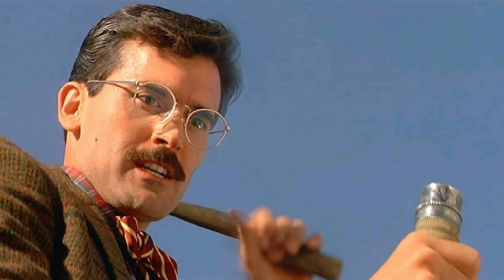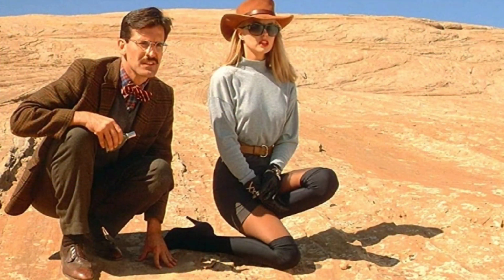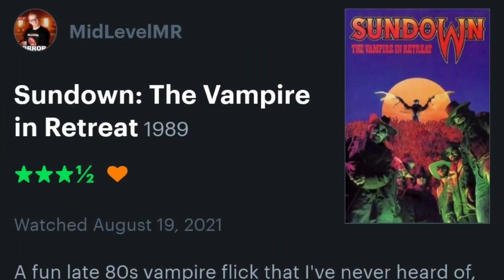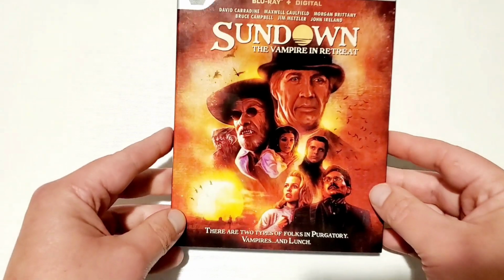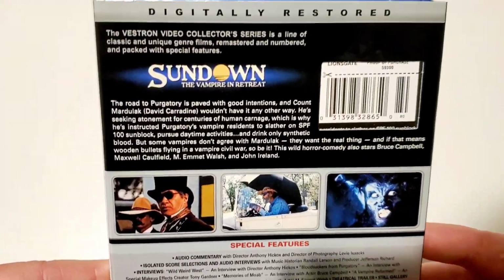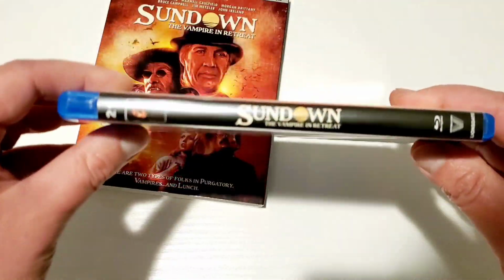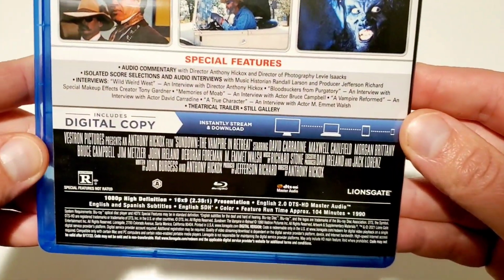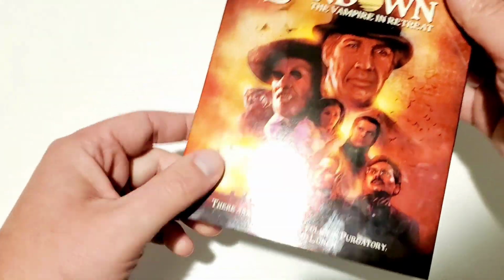SUNDOWN: THE VAMPIRE IN RETREAT (1989) | VESTRON VIDEO | BLURAY MOVIE REVIEW | 80s Vampires Restored